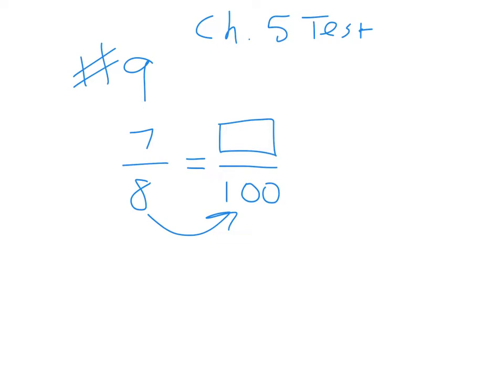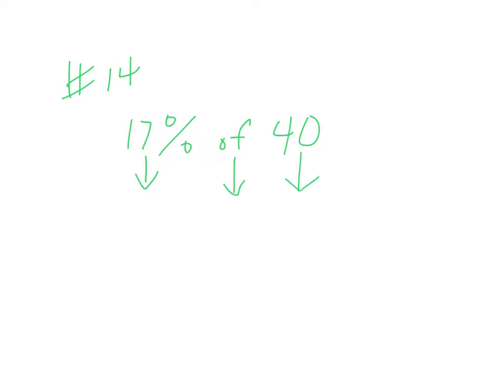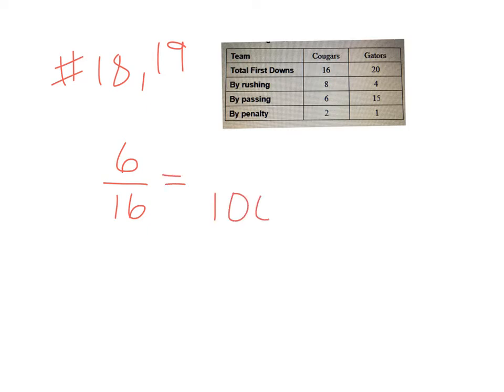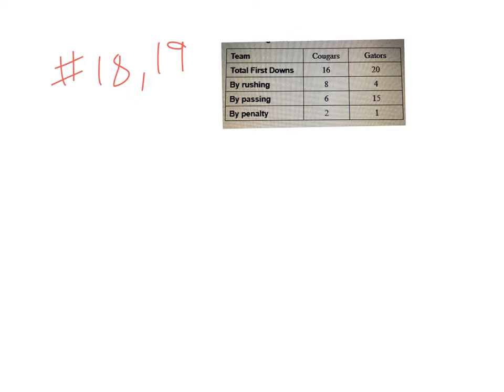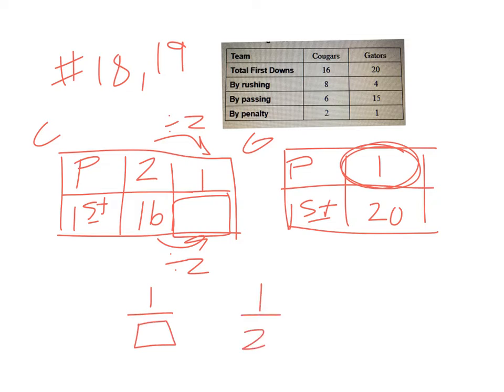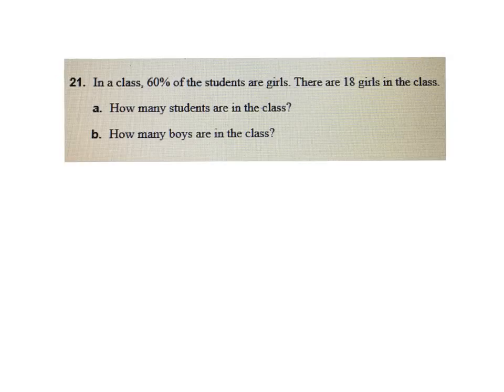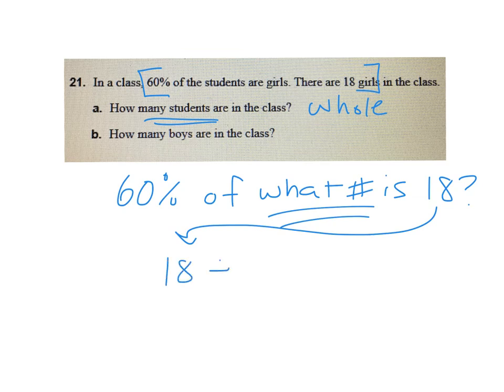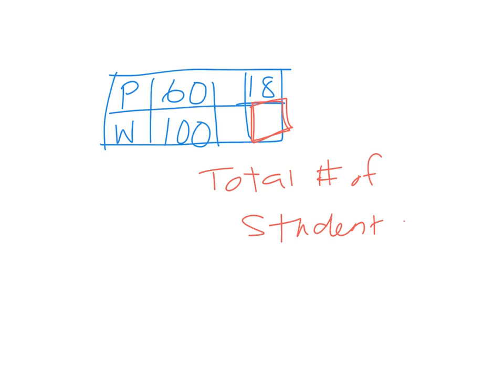Chapter 5 Test Help